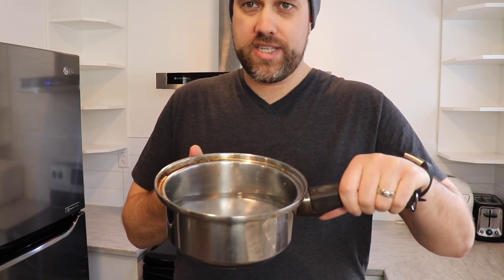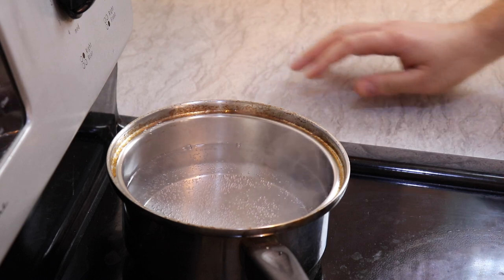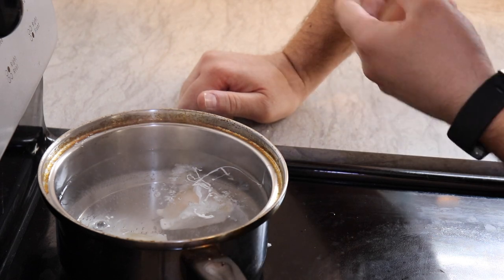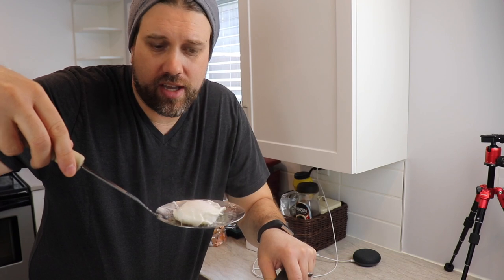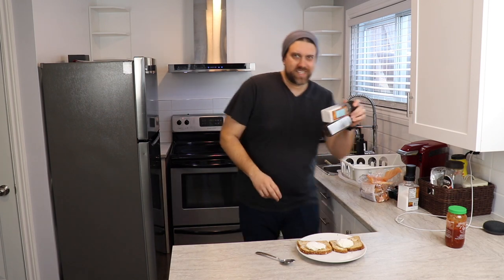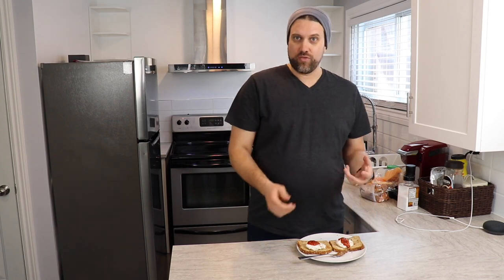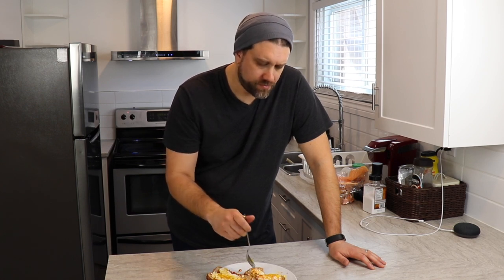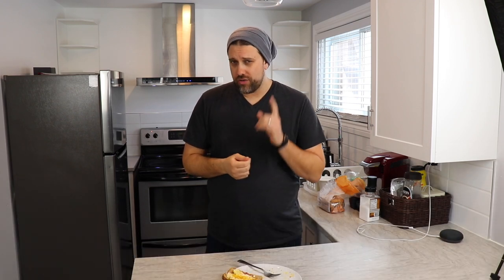PERFECT POACHED EGGS | BRIAN'S KITCHEN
Do you ever avoid poaching eggs out of fear of the eggs breaking apart and making a mess?  Fear no more!  In this video, I will show you how to poach the perfect egg.  EVERY. SINGLE. TIME.

Vitamix 5200:

CAMERA: CANON SL2 with 18-55mm Kit Lens

LIGHTING - Lighting Kit

MICROPHONE - Boya BY-MM1 Shotgun Mic